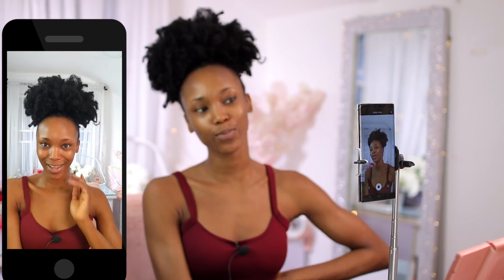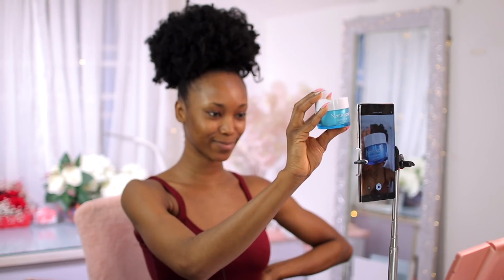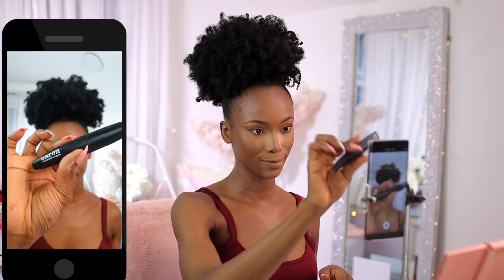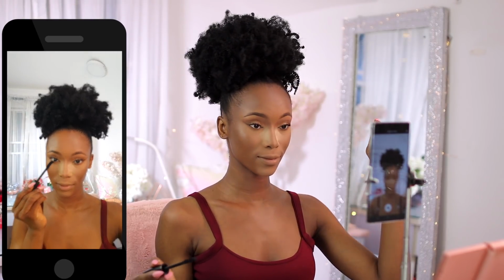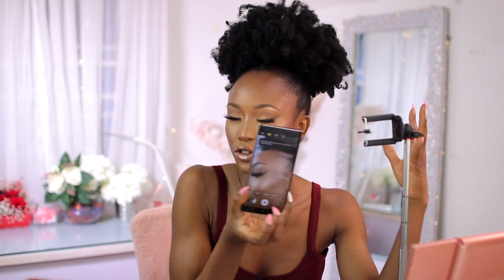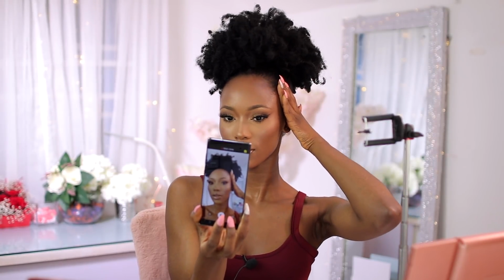HOW TO FILM HIGH-QUALITY INSTAGRAM MAKEUP VIDEOS ON YOUR MOBILE PHONE | STEP BY STEP TUTORIAL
in this video, I will be showing you a step by step tutorial on  How To Film  Instagram makeup Videos Like Pro. I will be walking you through how to set up, and tips and tricks to elevate your mobile phone to make your videos more engaging and more professional. I am going to be showing you how to film beauty/makeup videos for Instagram using your mobile phone.

xoxo

PREVIOUS VIDEO

NEXT VIDEO

FILMING EQUIPMENT GUIDE FOR BEGINNER BEAUTY BLOGGERS

How To Film With The Canon Kit Lens (18-55mm): Best Settings and Blur Background for video

BATTERY
○ AC camera adapter
○ Extra batteries

BACKGROUND
○ Chrismas curtain Fairy lights (Warm/Yellow)

xoxo